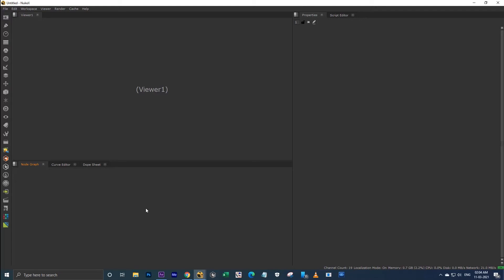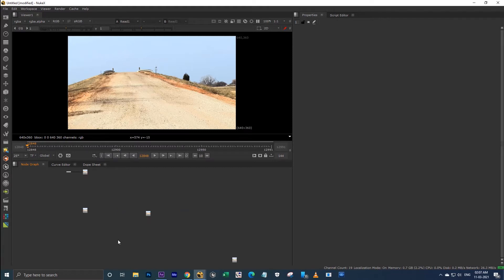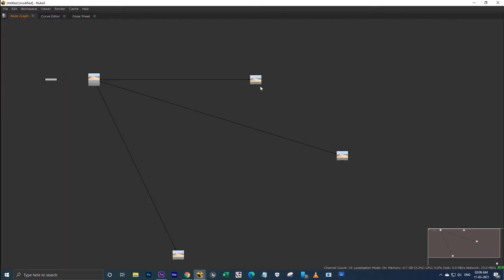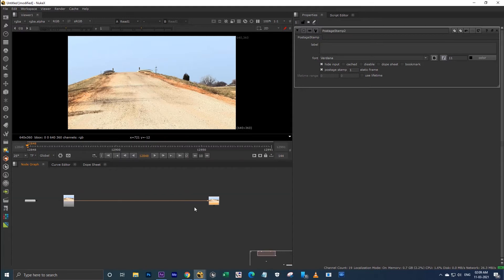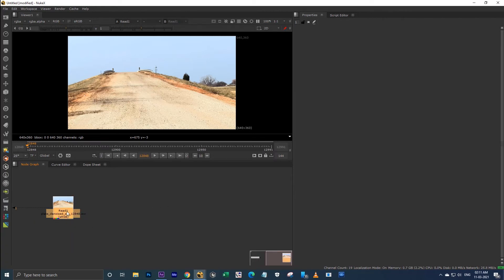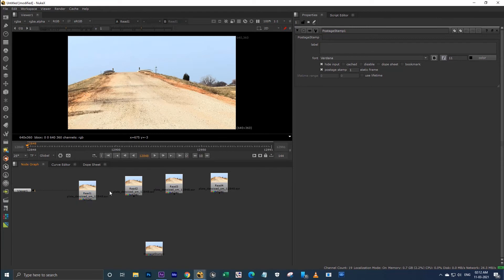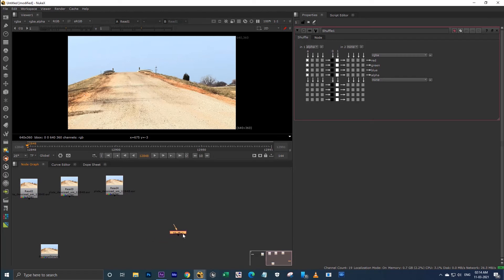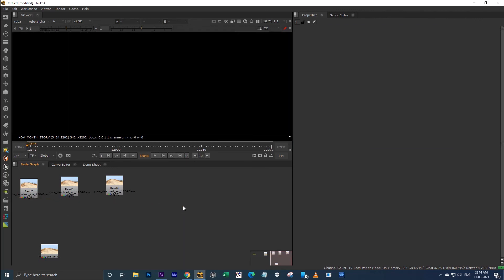POSTAGE STAMP NODE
In this video, I have made a simple python script for postage node, which will
greatly helpful while your nuke script goes big.